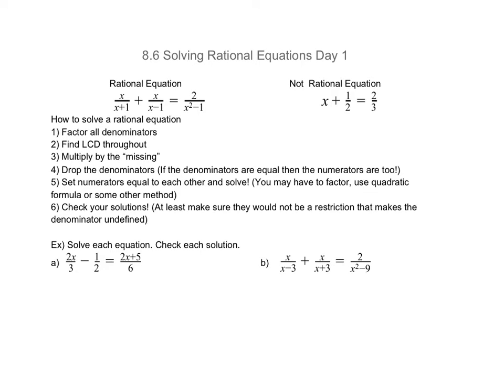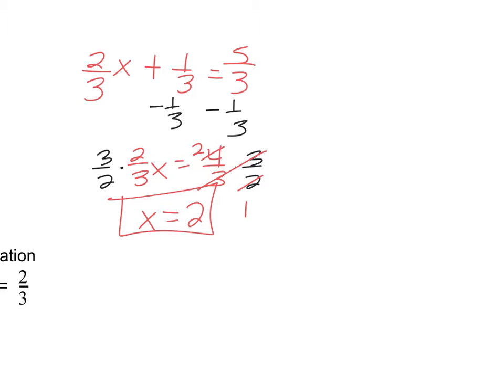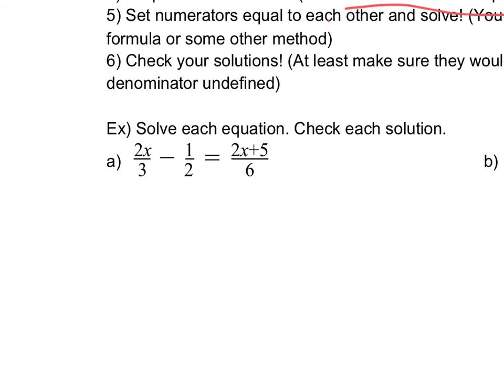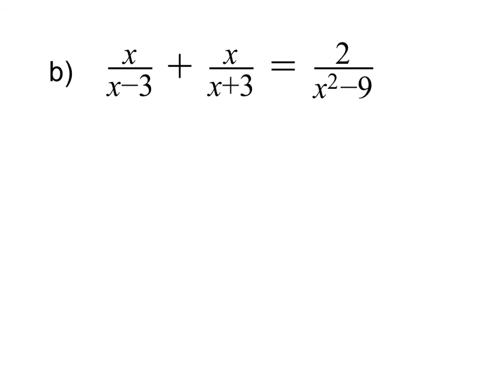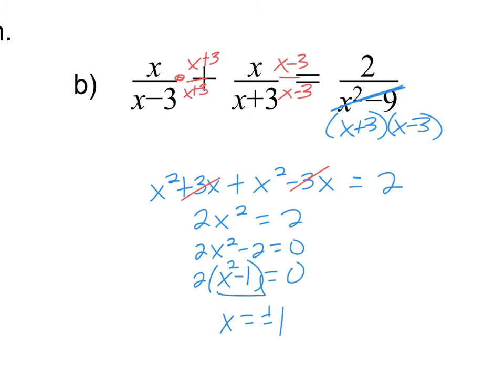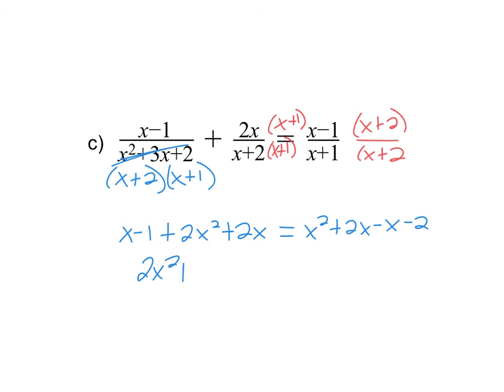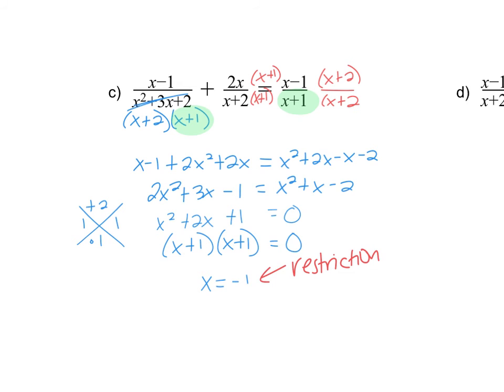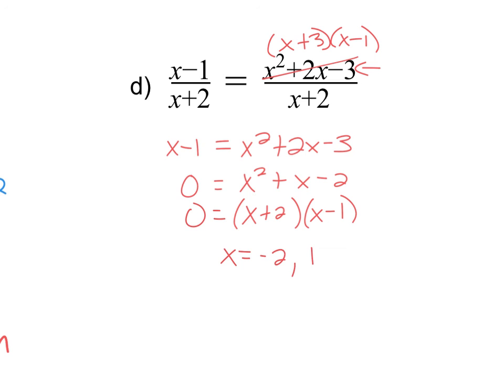Algebra II 8.6 Solving Rational Equations Day 1